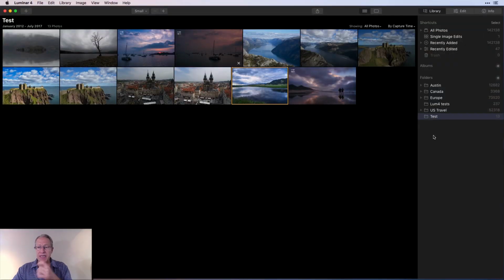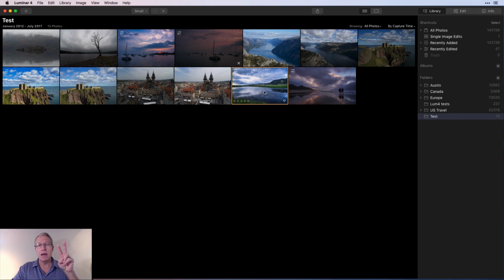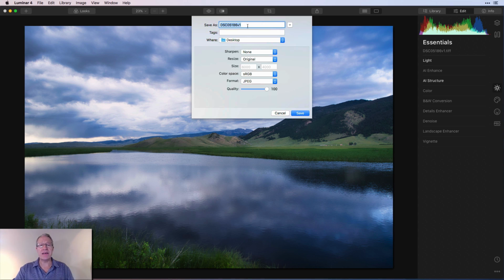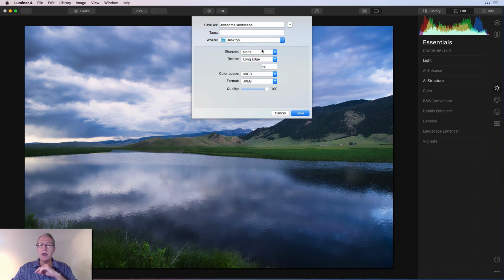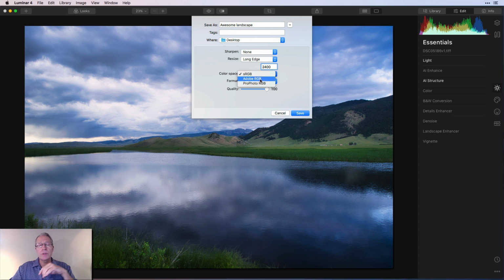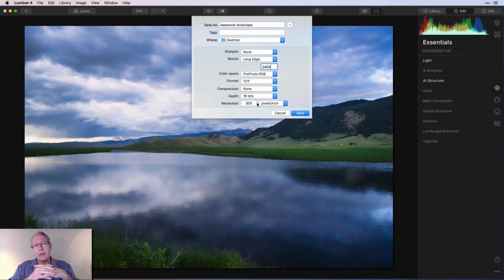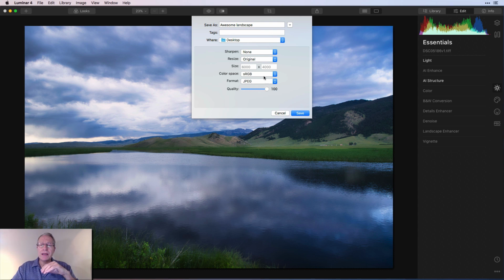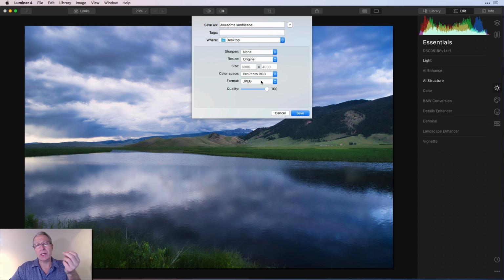Luminar 4 Quick Tip: Exporting a Photo